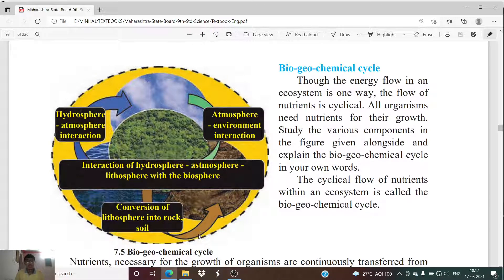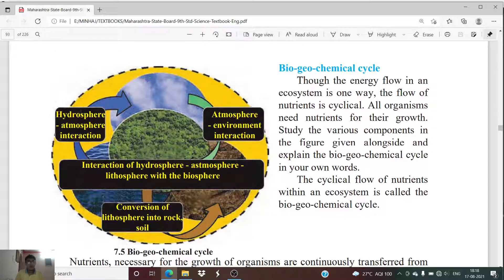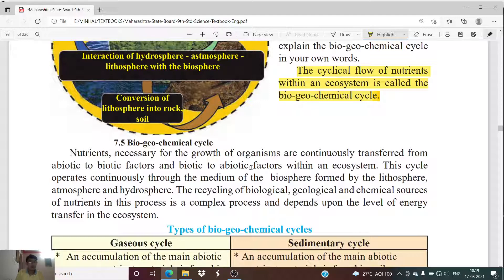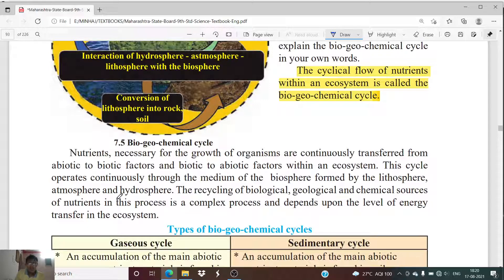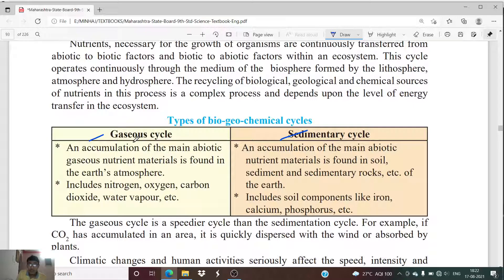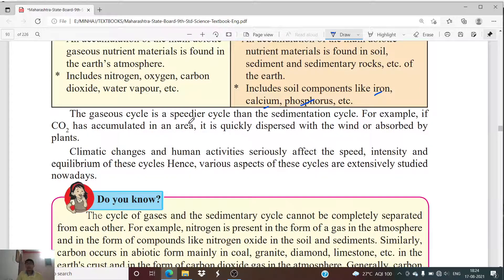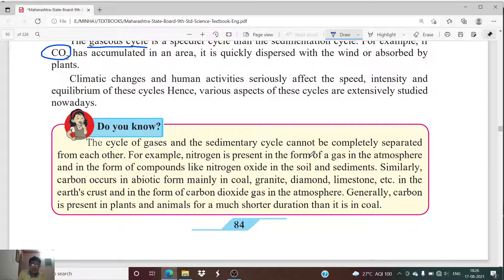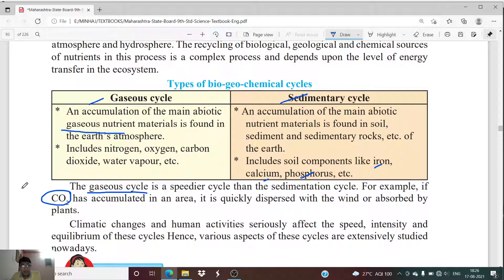LEC 23 | CLASS 09 SCIENCE | ENERGY FLOW IN AN ECOSYSTEM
Hey Everyone !
Welcome to our new lecture !
We are learning Chapter 07 Energy flow in an ecosystem.
In this video we will study about :
Bio-Geo Chemical Cycles
In the next lecture we will study about Carbon Cycle

Stay Safe !!